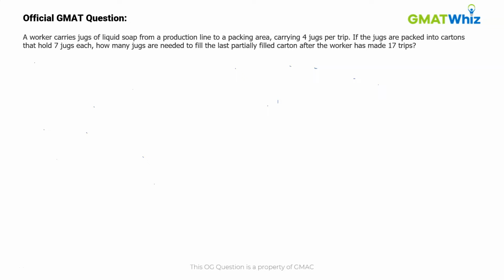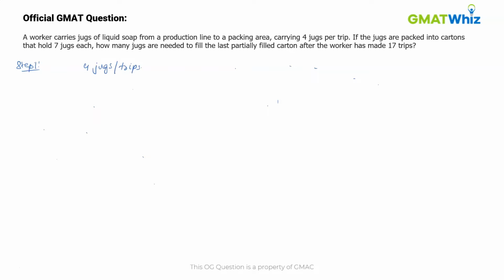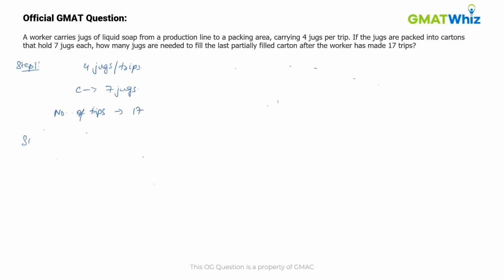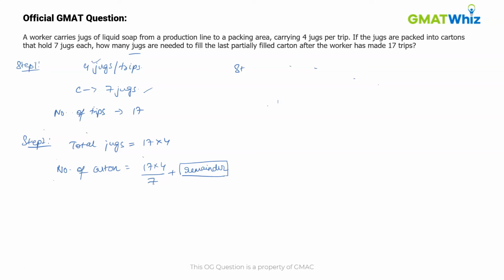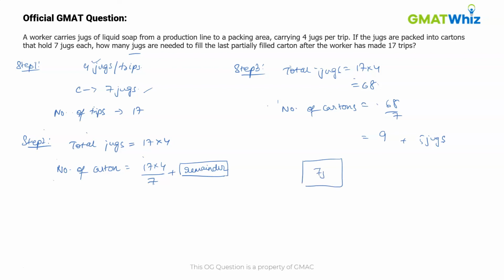GMAT OG l PS11756 : A worker carries jugs of liquid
A worker carries jugs of liquid soap from a production line to a packing area, carrying 4 jugs per trip. If the jugs are packed into cartons that hold 7 jugs each, how many jugs are needed to fill the last partially filled carton after the worker has made 17 trips?